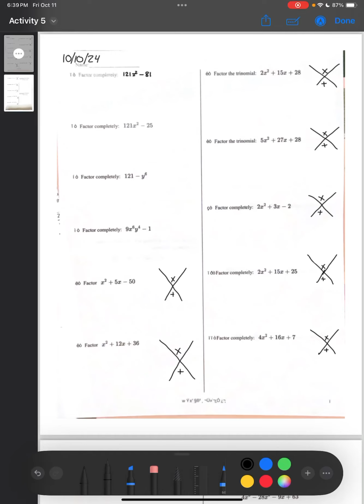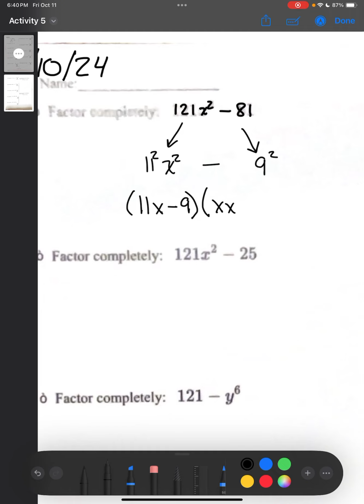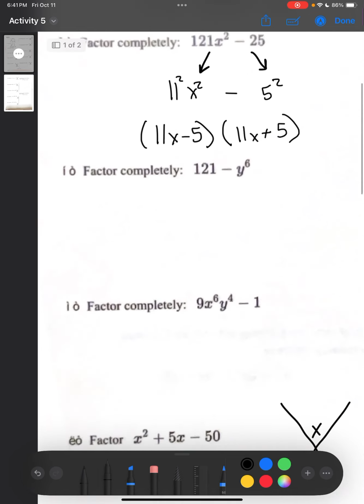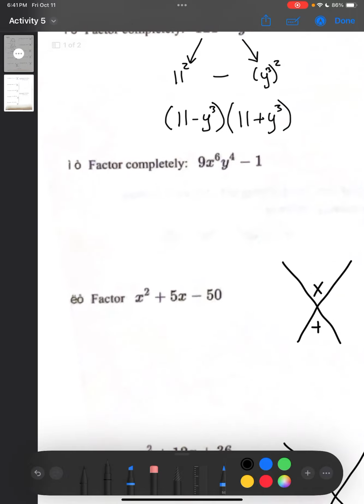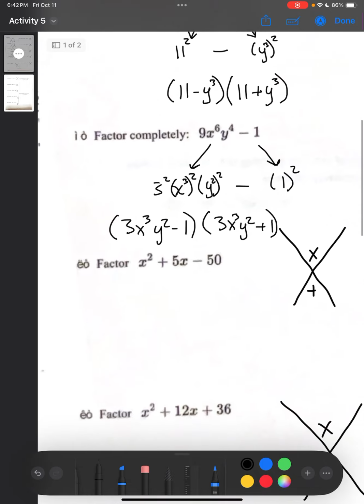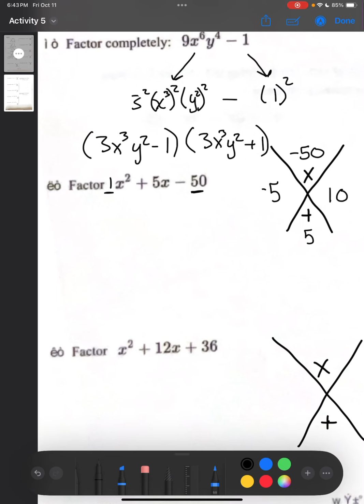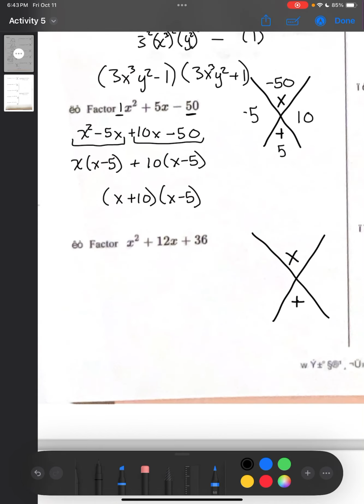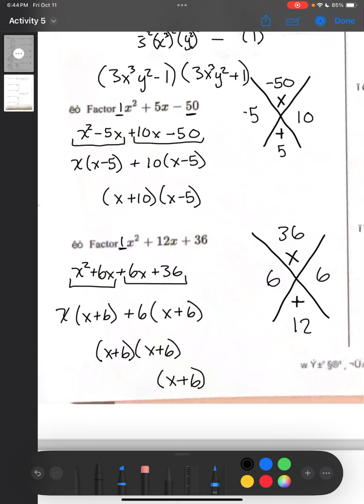Activity for October 10th 2024- Part 1